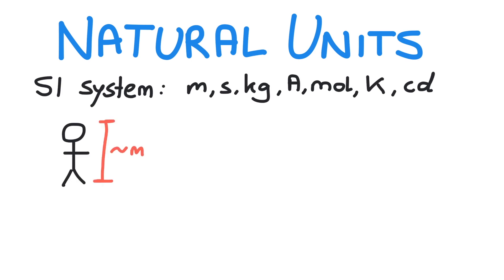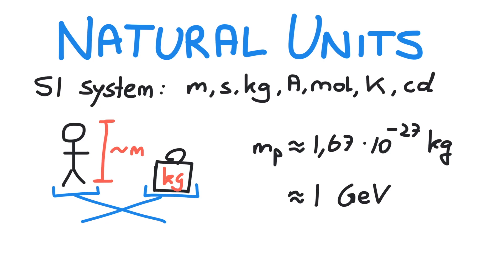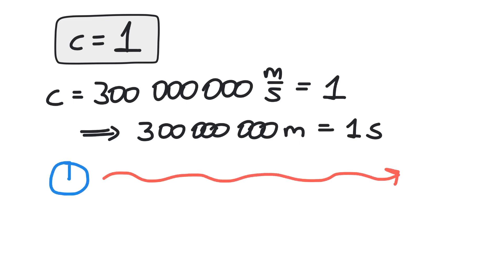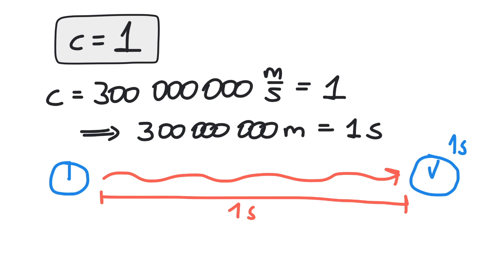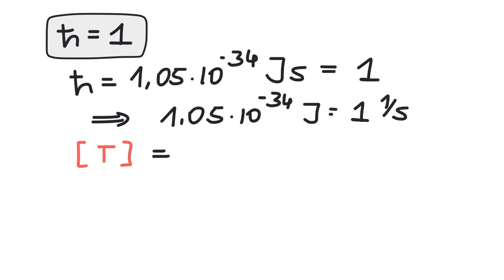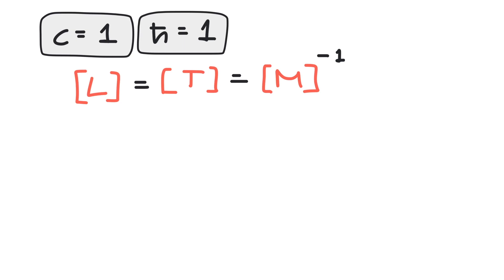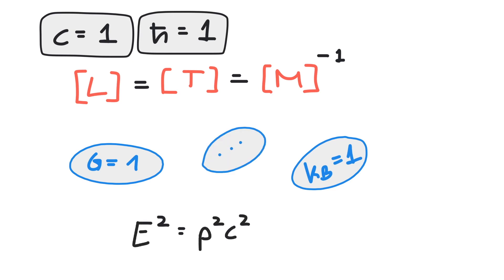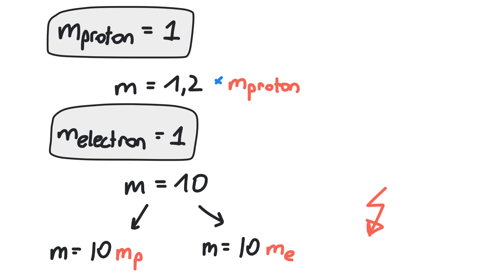Natural Units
▶ Topics ◀
Natural Units, Speed of Light, Reduced Planck's Constant

▶ Social Media ◀
[Instagram] @prettymuchvideo

▶ Music ◀
TheFatRat - Fly Away feat. Anjulie